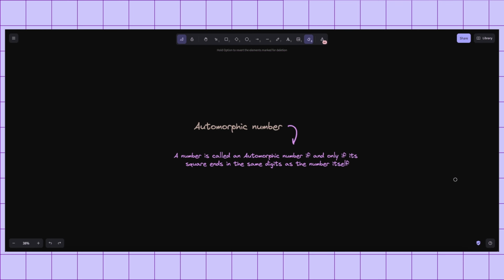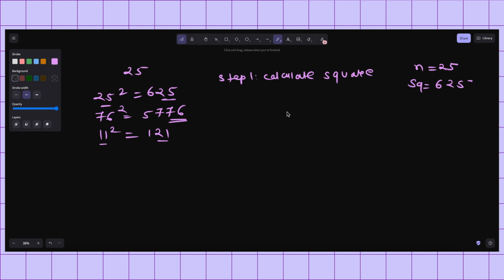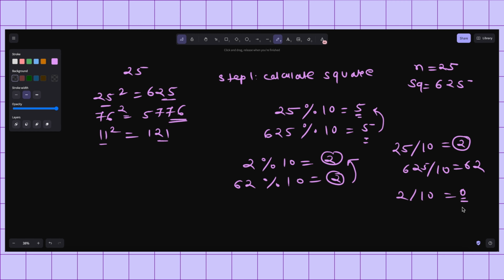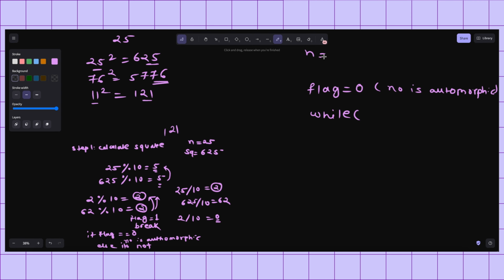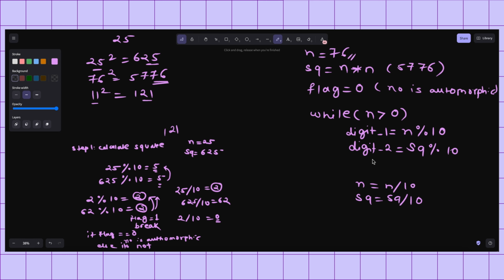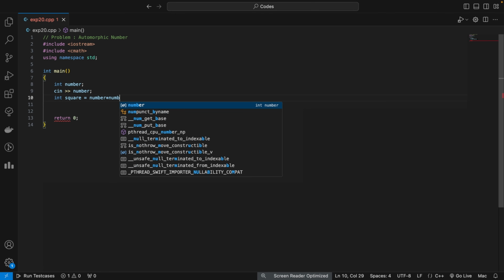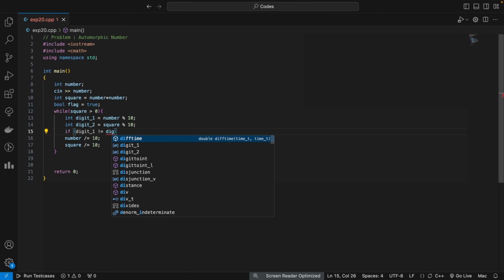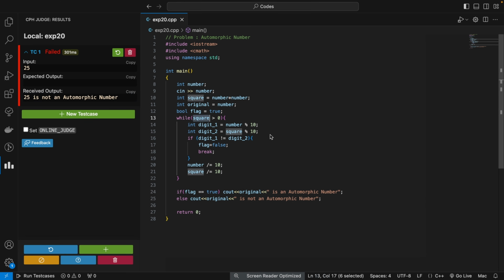Top 100 Coding Questions in C++ | Automorphic Number 😊🔥